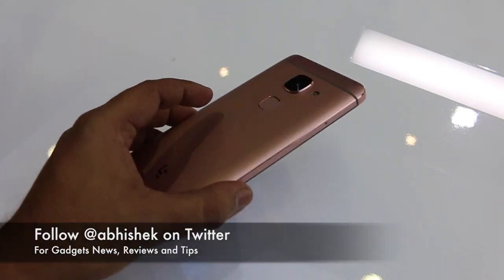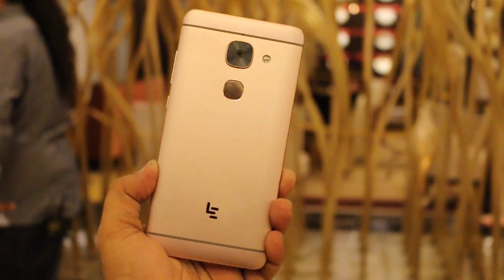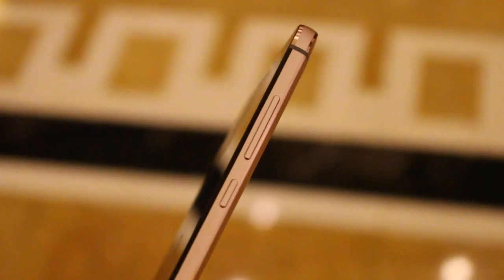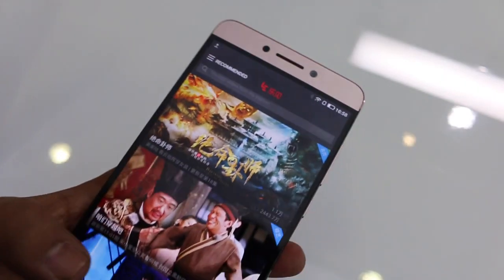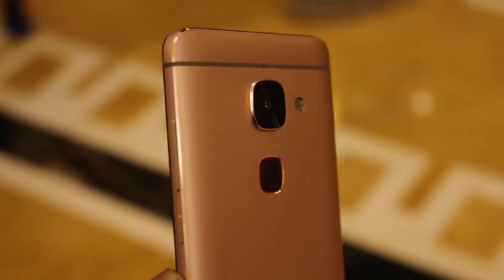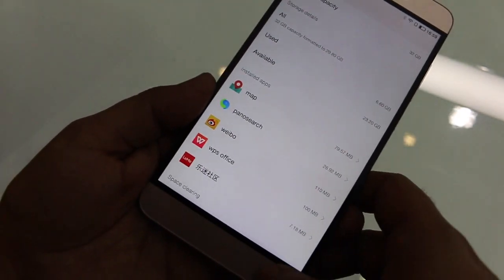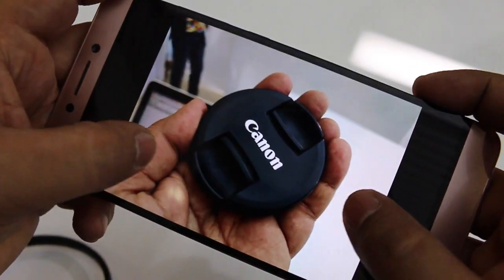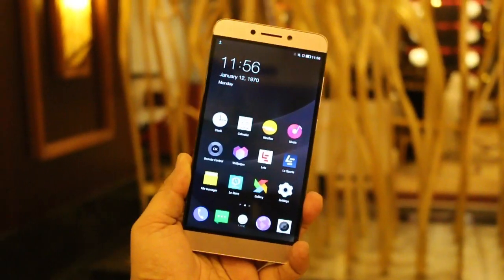LeEco Le Max 2 India Hands on Overview, Camera and Expected Price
LeEco Le Max 2 has got top line hardware with snapdragon 820, in this video we have done comparison, hands on review, features overview, camera test and given our first impressions!

Best Buy Price Link - [Link Will Be Added Soon]
1. About Video Description:
Le Eco Max 2 India Hands on Overview, Camera and Expected Price

Get Digital Note Pad Which I Use at Discount - Buy From Amazon US | Amazon India

Best Mobile Phones Under 5000 INR ( Best Buy Links )

Best Mobile Phones Under 5000 INR to 8000 INR ( Best Buy Links )

4. India Rank

5. Follow Abhishek

You Can Follow Us on Following Platforms